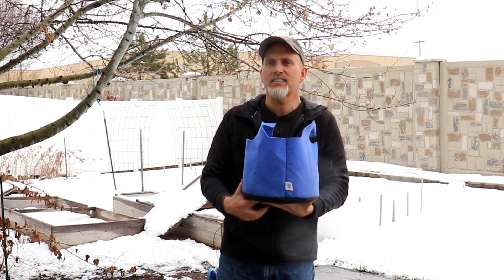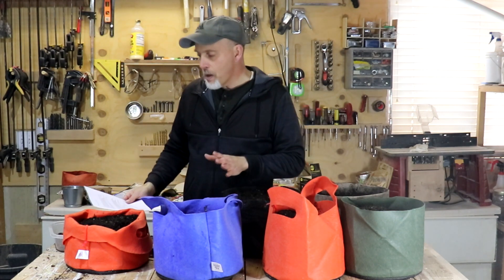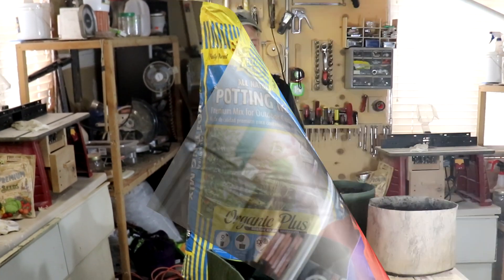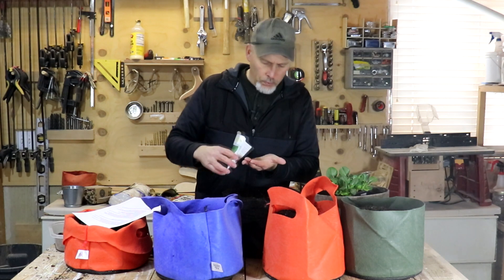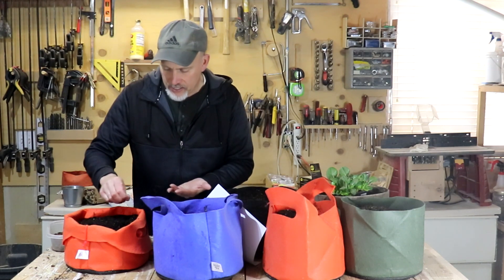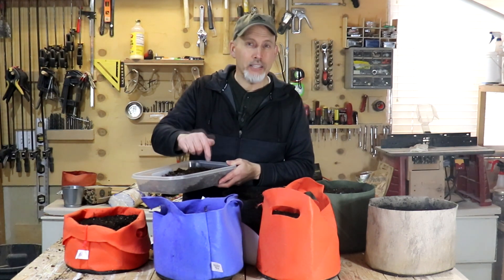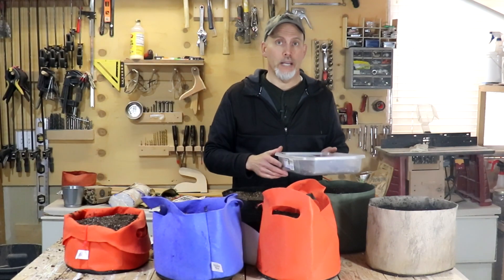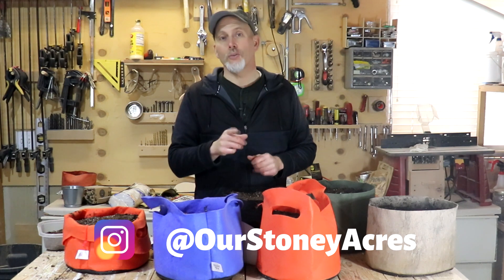How to plant a garden when it's snowing!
So I woke up this morning to 3-4 inches of snow on my garden AGAIN!
Wow!  I know this snow is helping our drought, but yikes!  I want to get some planting done.
This snowy weather can't last forever so I decided it was time to do a little planting using some Smart Pots.  I will keep them inside for the next few days while it is snowing and then I will move them outside on sunny days in the garden!
Chapters
0:00 Introduction
1:40 Thanks to Smart Pots!
2:30 Let's get some planting done!
3:20 Filling your Pots with Potting Mix
4:40 Planting my Pots
8:40 Covering your seeds
9:30 Watering in
9:55 The plan

Would you like more of Our Stoney Acres?